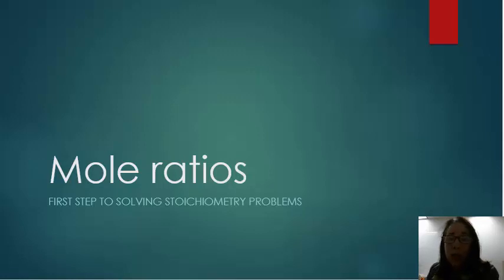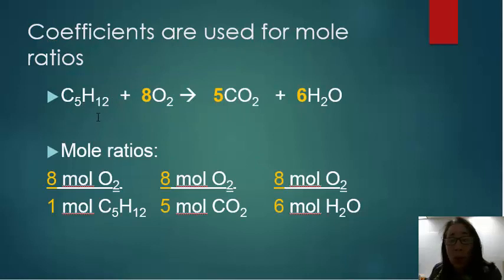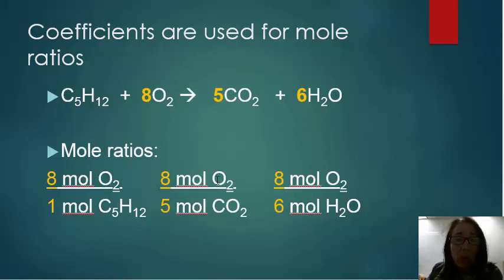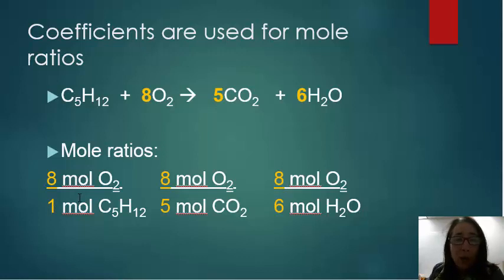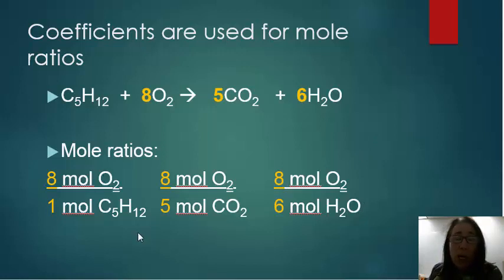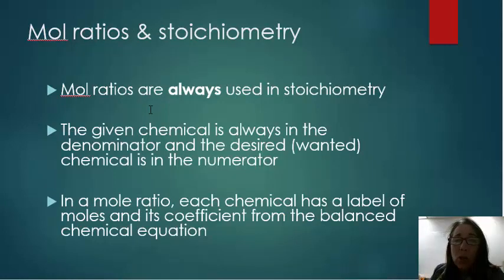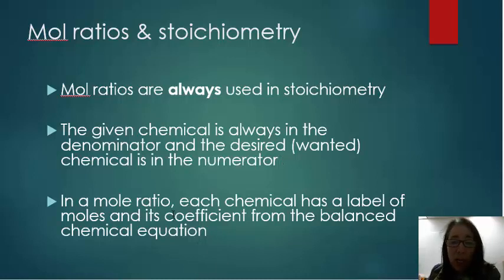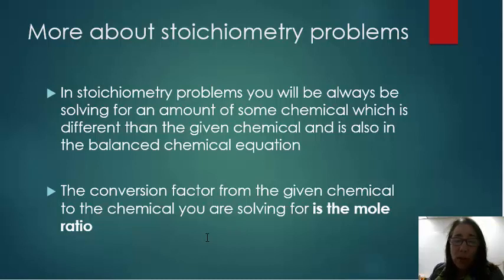Mol Ratios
mole ratios, Ms. Perkinson